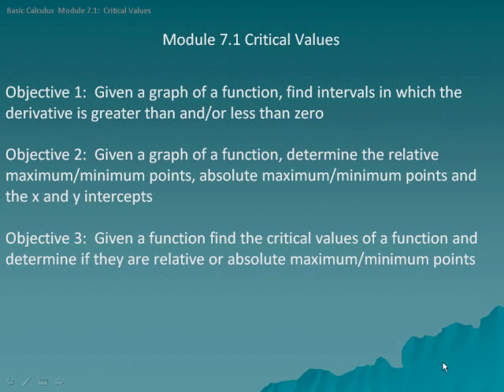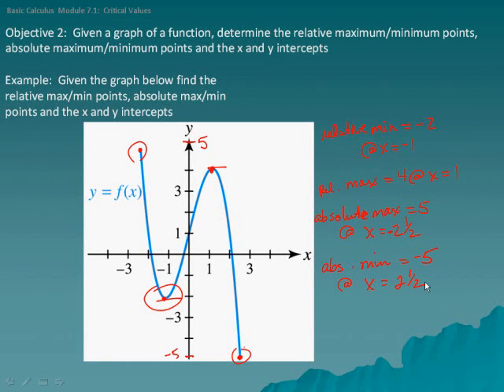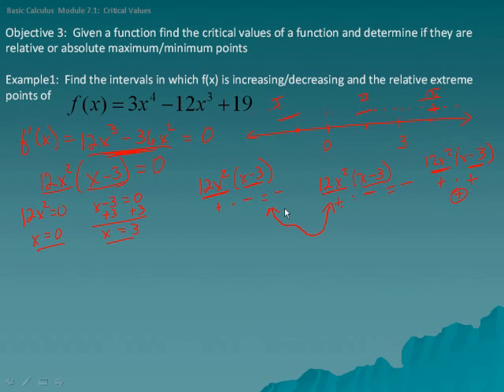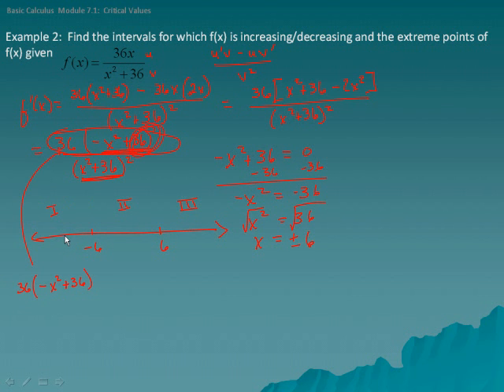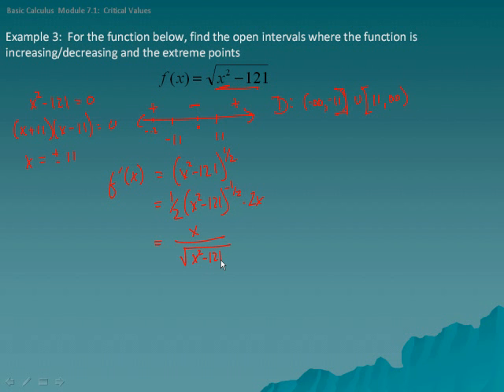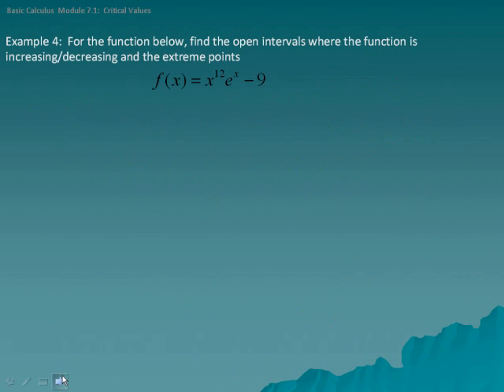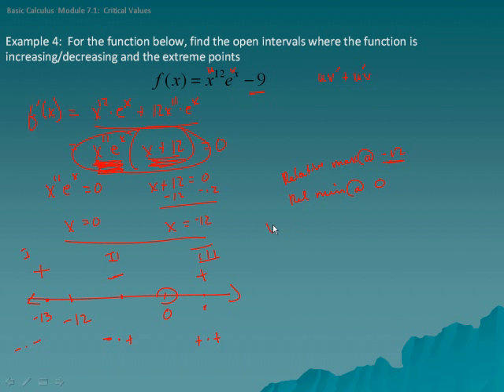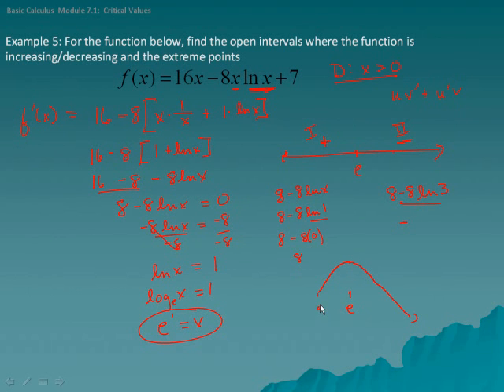Math 1830 Module 7.1 Video